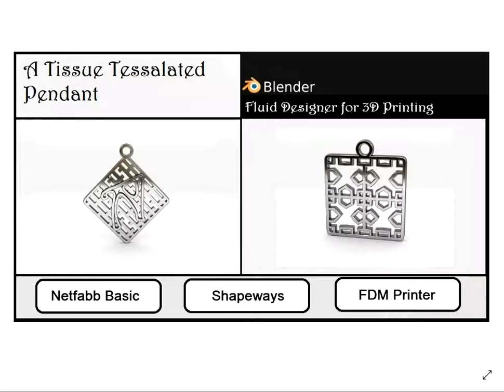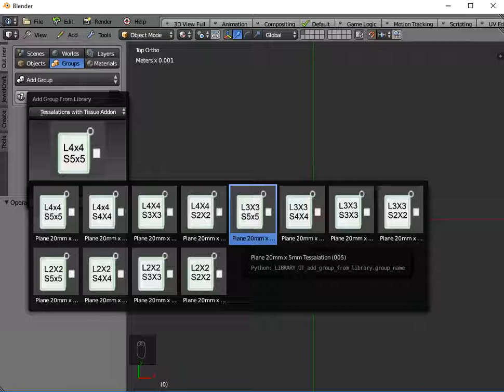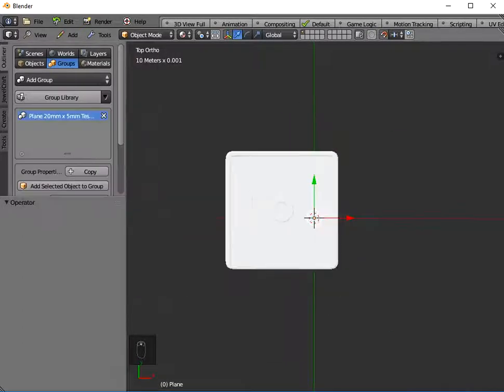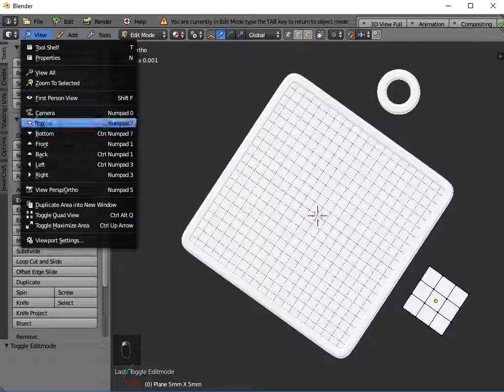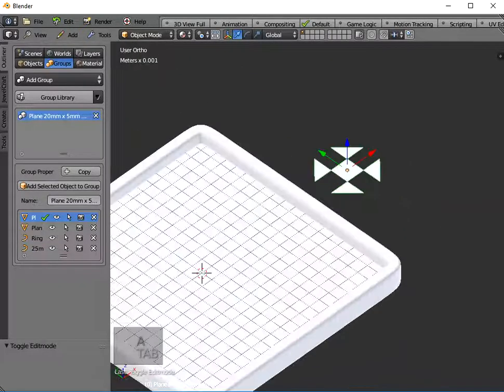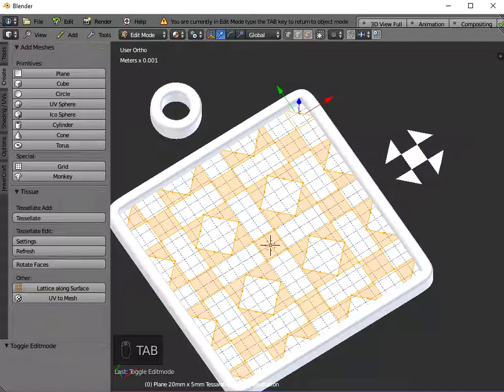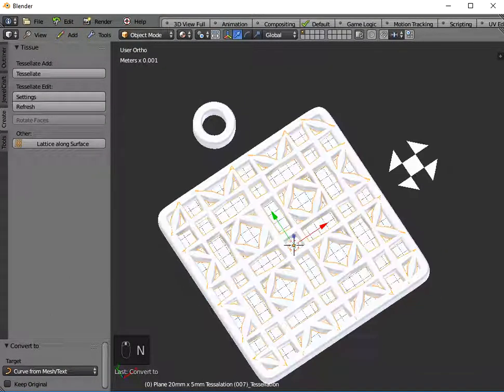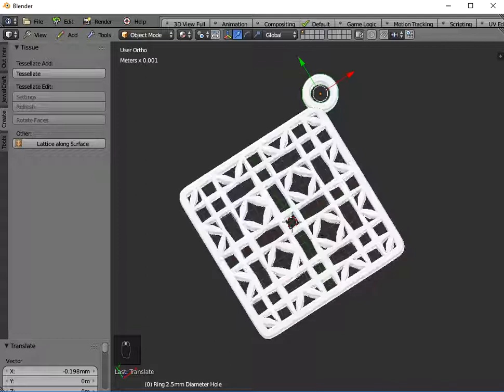Blender-FluidDesigner A Pendant in Less Than 5 mins